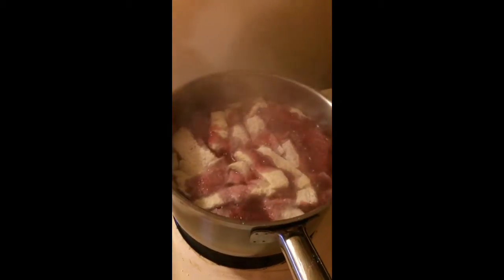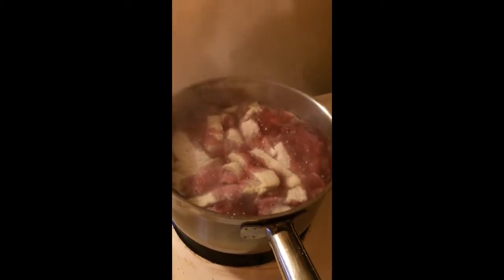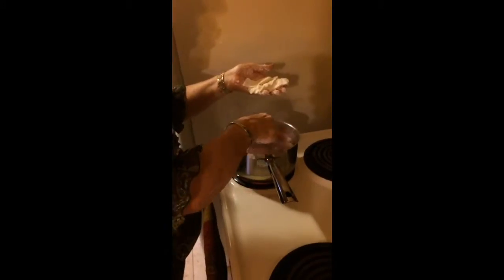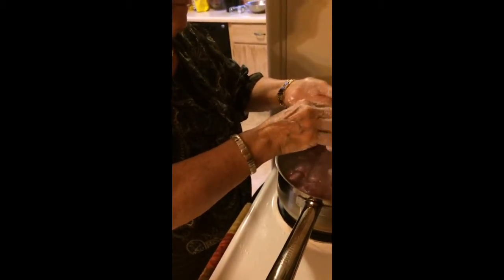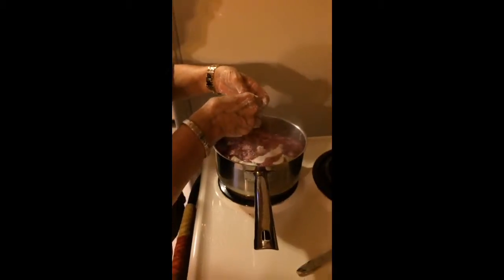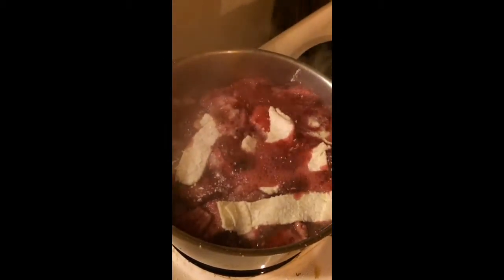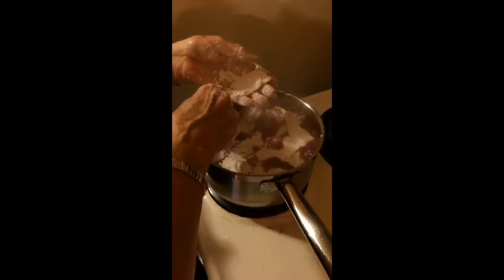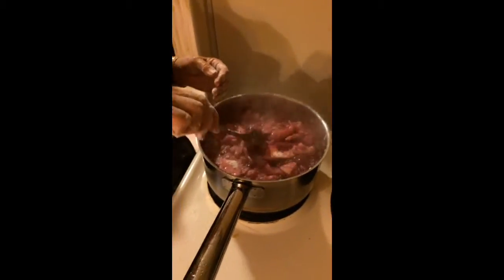Jun 30, 2014